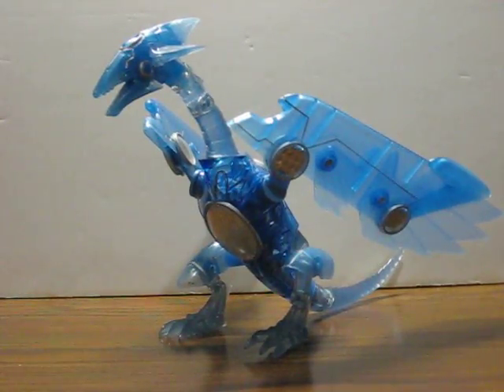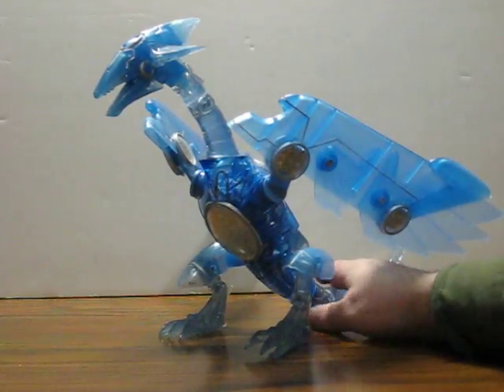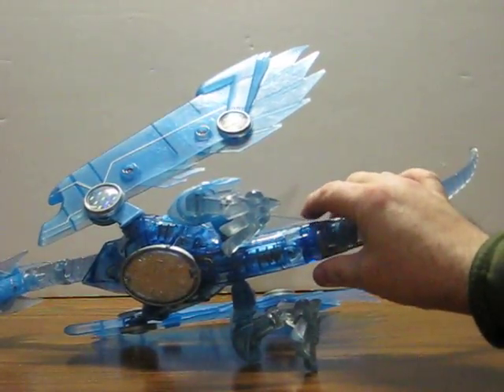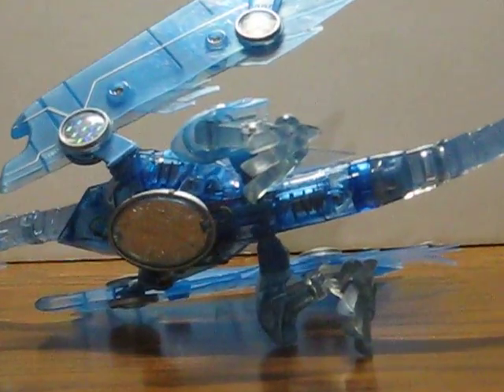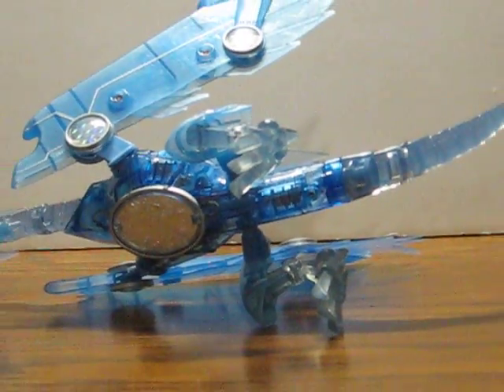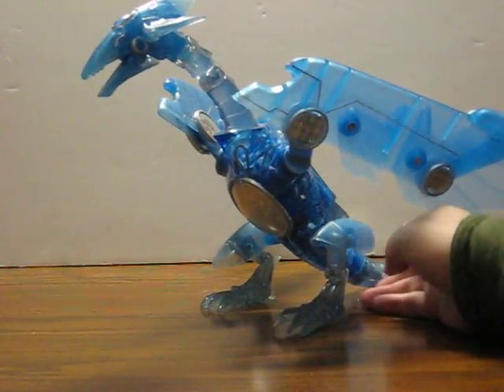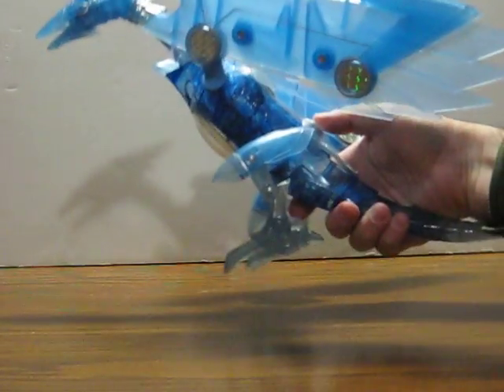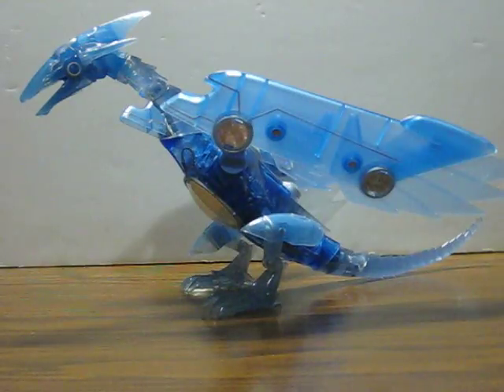Sale Item Demo - Another Yu Gi Oh Blue Eyes Shining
Quick demo for another Yu Gi Oh Blue Eyes Shining that is going up for sale.  On this one, the electronics for the back button are not working, and the battery compartment got inadvertently super glued shut when I was trying to repair it.  So batteries included with this one.